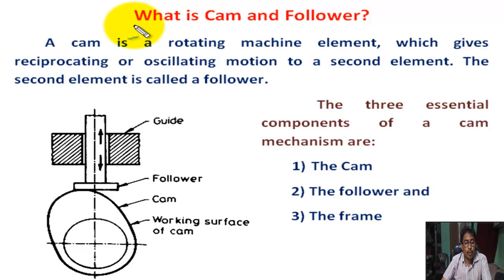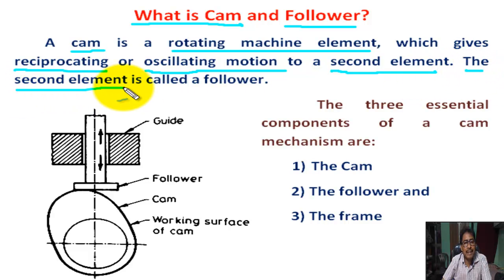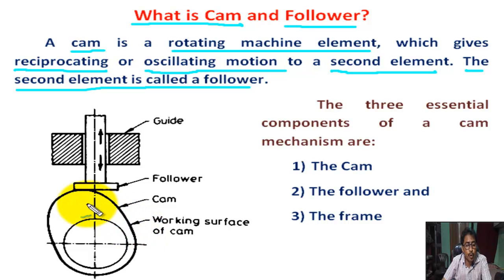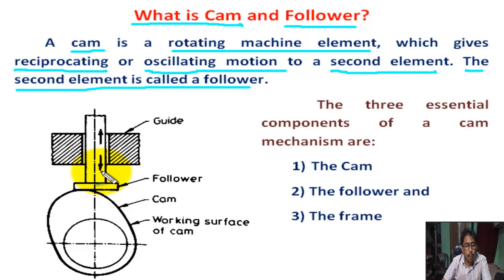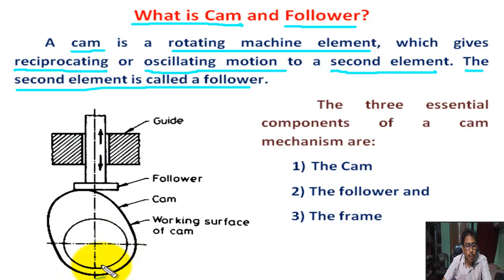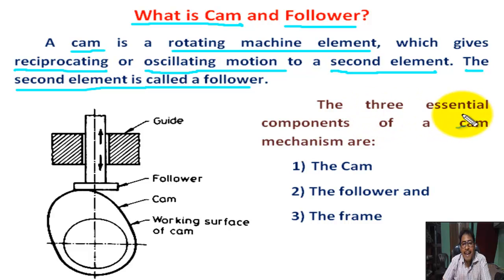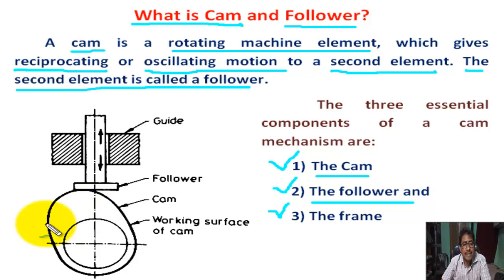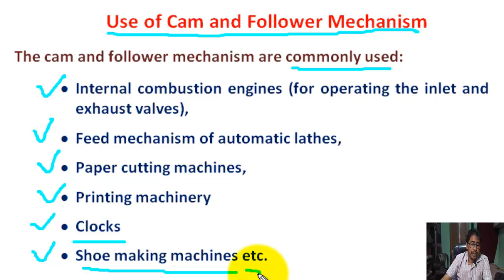CAM | What is Cam & Follower? | Use of Cam and Follower Mechanism | Theory of Machines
In this tutorial students can learn “CAM | What is Cam & Follower? | Use of Cam and Follower Mechanism | Theory of Machines”

what is cam,
what is cam,
what is cam ?,
what is cams,
what is cams in hindi,
what is cam and follower,
what is followers,
cam and follower,
cam and follower mechanism,
follower,types of cam and follower,
cam mechanism,
types of cams and followers